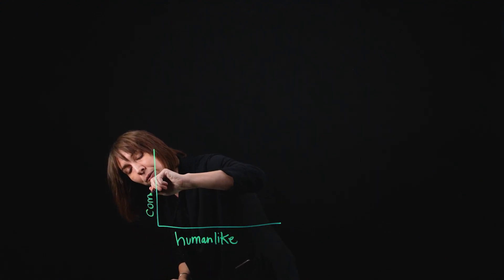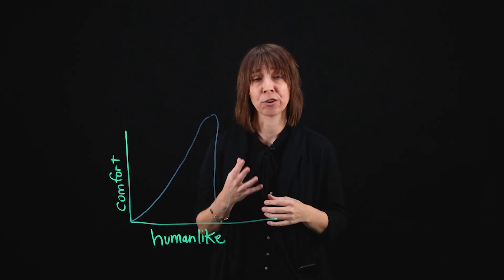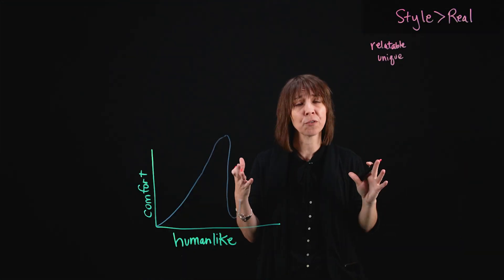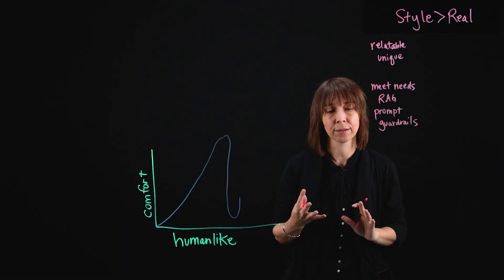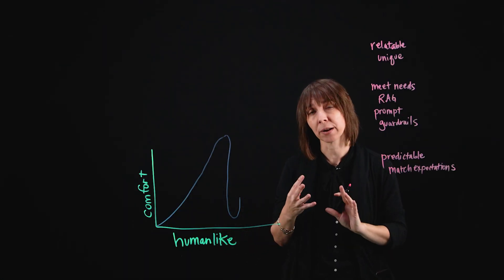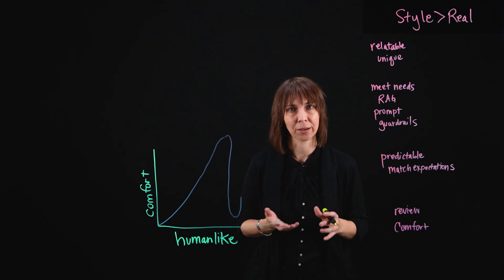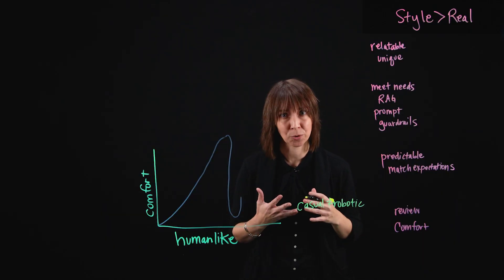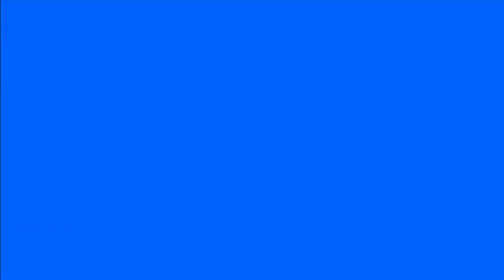How to Avoid the Uncanny Valley in Conversational AI Design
Ready to become a certified watsonx AI Assistant Engineer?

Have you ever felt uneasy interacting with a virtual assistant? 🤔 Amanda Winkles explains how to design AI systems that avoid the Uncanny Valley using stylization, retrieval-augmented generation (RAG), and guardrails to improve trust and deliver seamless user experiences. 🔧

AI news moves fast. Sign up for a monthly newsletter for AI updates from IBM